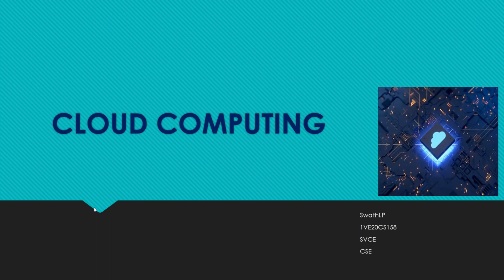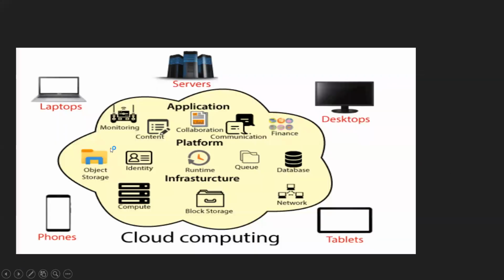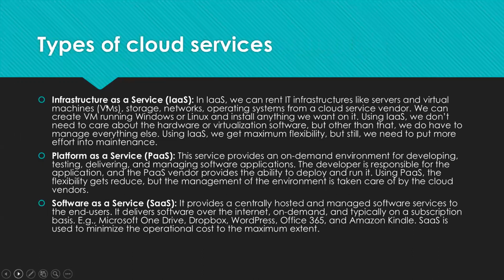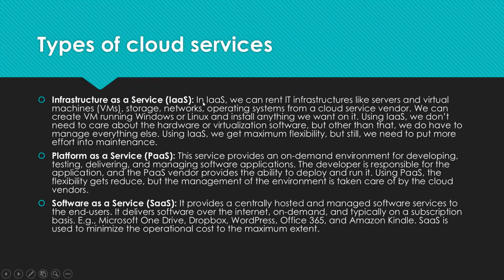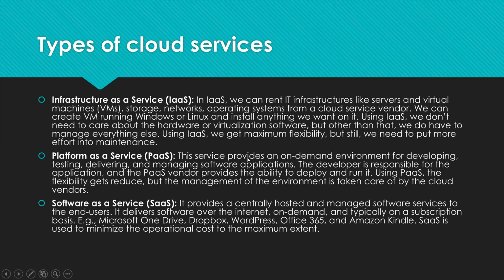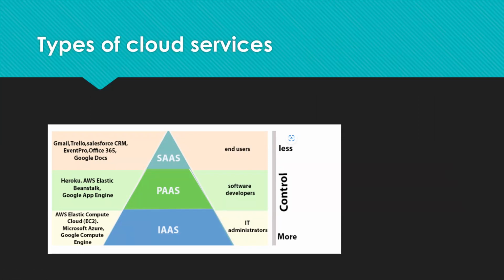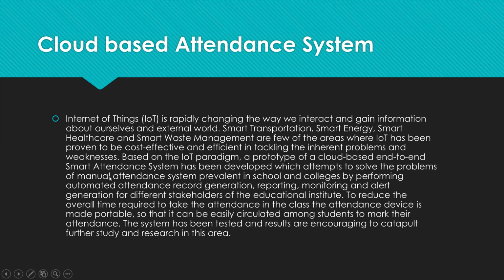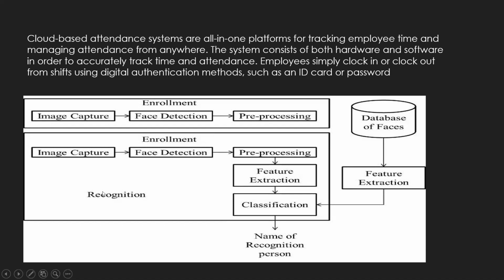Introduction to Cloud computing.